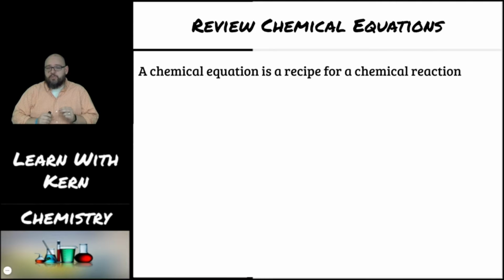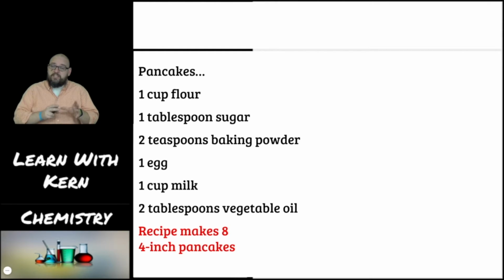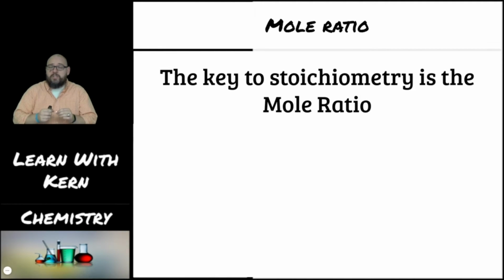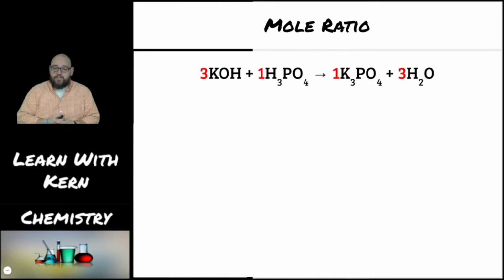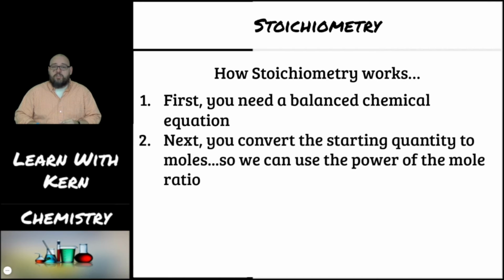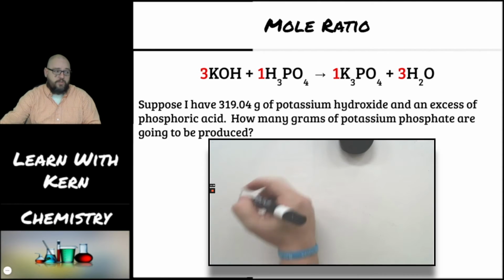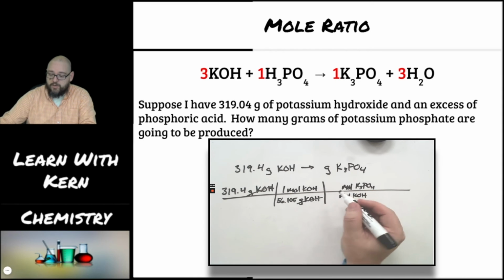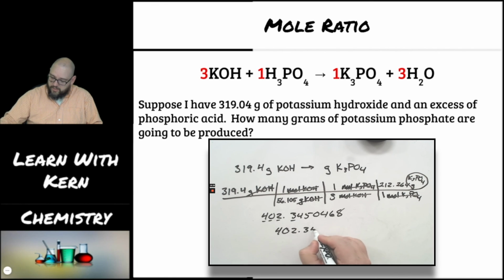Unit 10.1 - Introduction to Stoichiometry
In this lesson we introduce the concept of stoichiometry